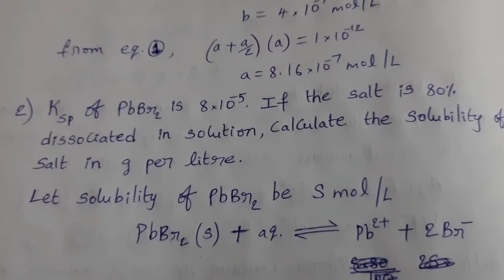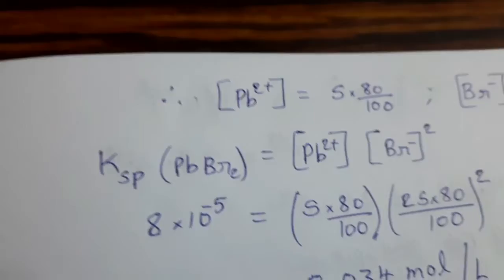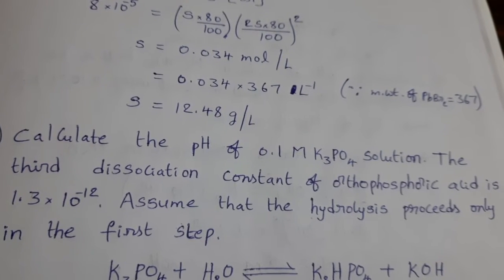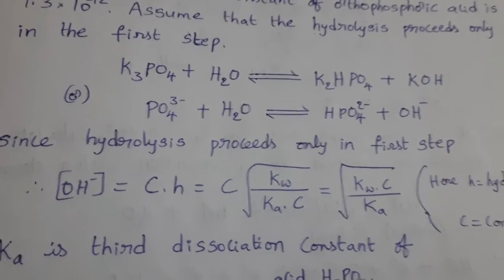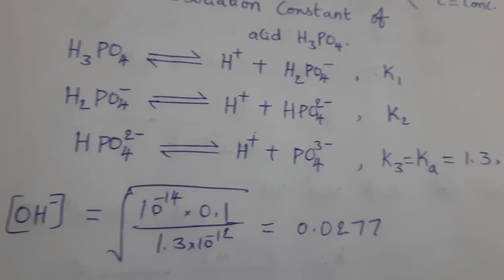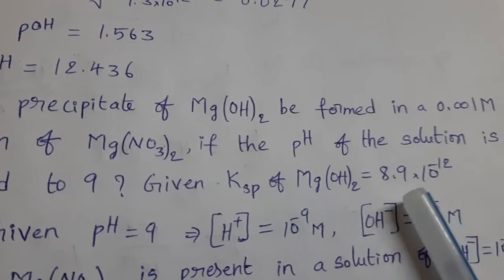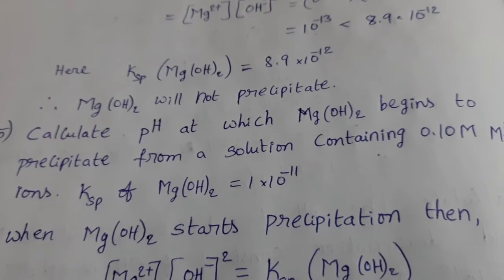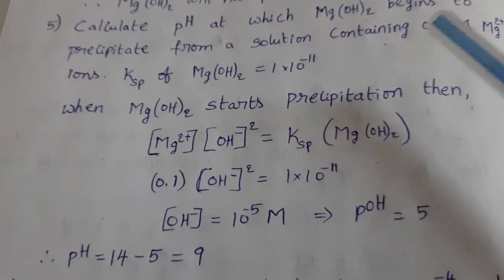Ionic equilibrium difficult numericals - 1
Explanations for difficult numericals.